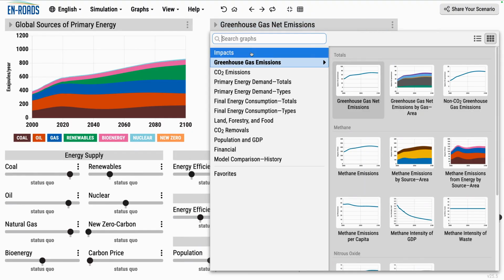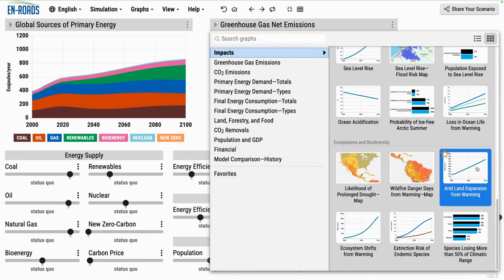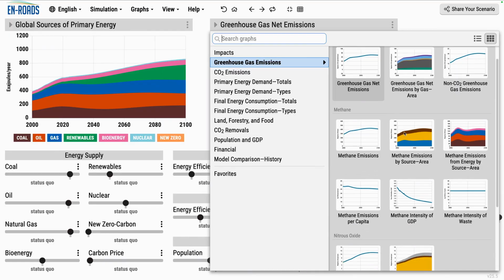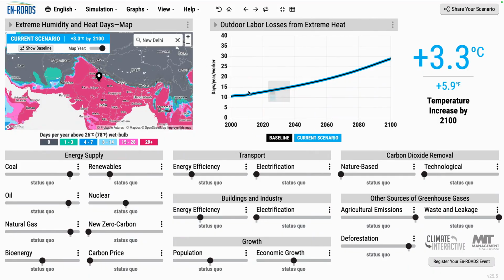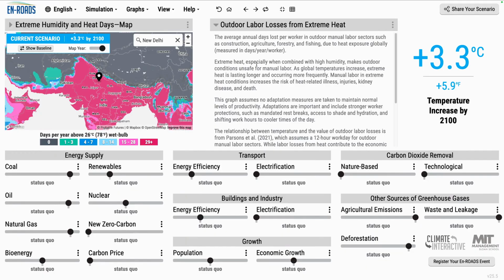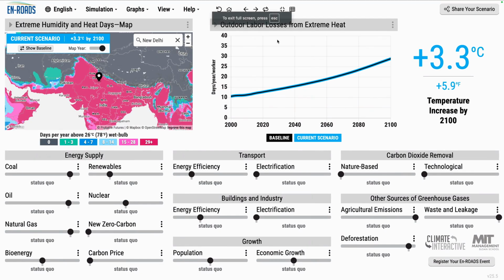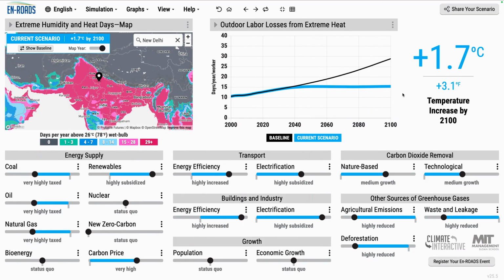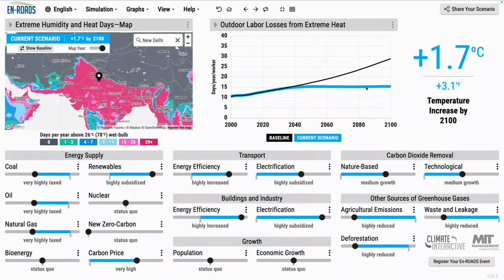Overview of Impact graphs and maps in En-ROADS